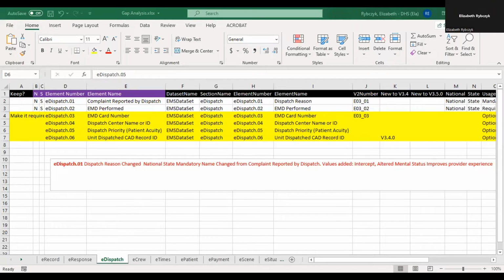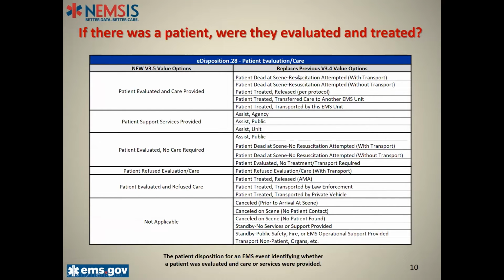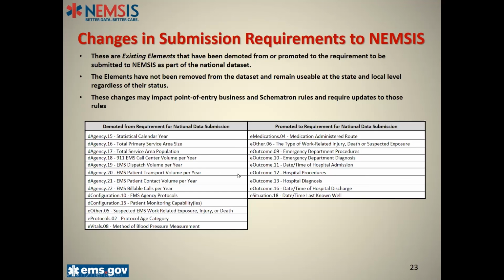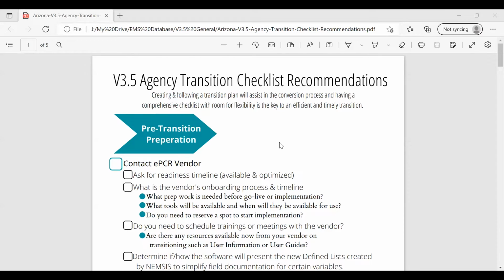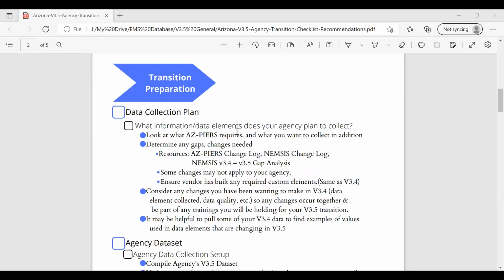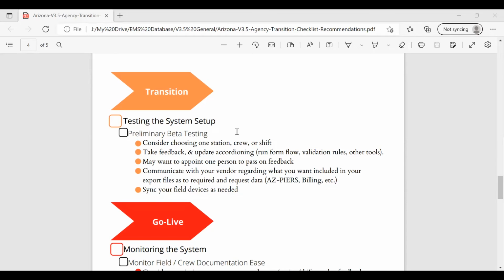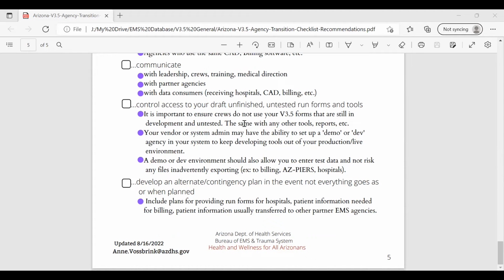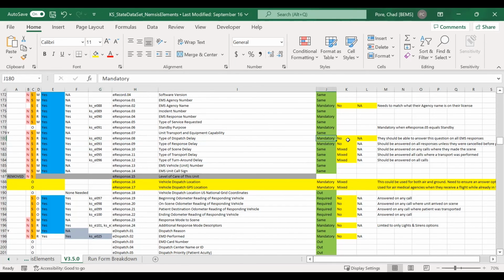NEMSIS Public Training: State-Created Resources for v3.5 Transition 10.4.22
Audience: State Data Managers and other EMS Stakeholders

Objectives: Join us for our monthly training and hear from other state data managers as they share resources they have created for the v3.5 transition in their state. No matter where your state is in the transition process it will be helpful to learn from others.